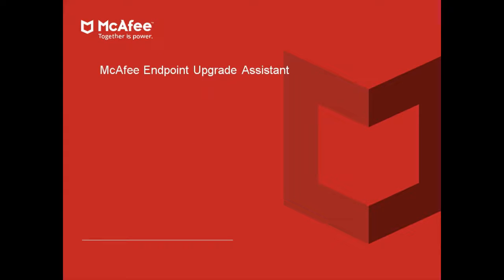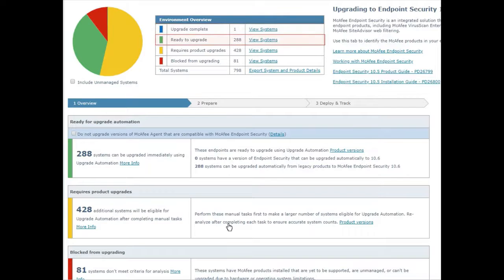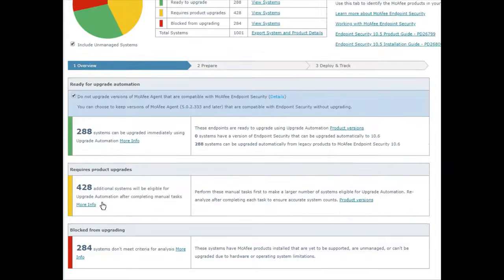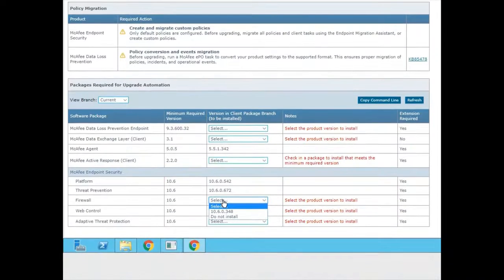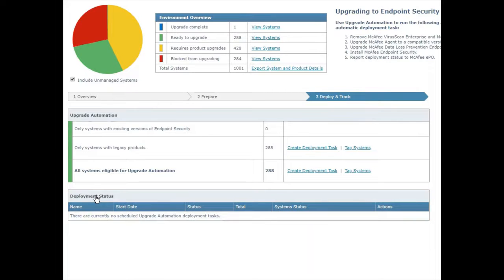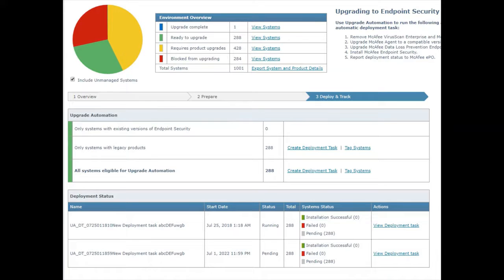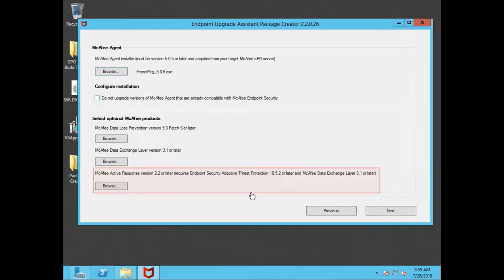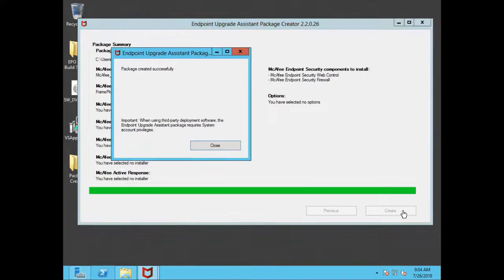McAfee Endpoint Upgrade Assistant Version 2.2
The McAfee® Endpoint Upgrade Assistant is a McAfee® ePolicy Orchestrator® (McAfee® ePO™) extension that simplifies and automates the tasks required to upgrade the McAfee products on your managed endpoint.
The extension checks in a deployable package called Upgrade Automation that allows administrators to migrate to McAfee® Endpoint Security with a single deployment.

For more great training content on many of McAfee’s products, visit mcafee-catalog.netexam.com!

1) The McAfee Enterprise Support App shows real-time status updates on your mobile device from our Technical Support Engineers about your open Service Requests. You can also add updates to your Service Requests to expedite the resolution process. Just download from the app store to your Android or IOS device and use the same login credentials you use on the McAfee service portal.

2) Our new plug-in Support Center extension for ePolicy Orchestrator makes it easy for you to access the most asked for support capabilities from inside the ePO application. In just a few clicks you’ll be able to gain insight into the health of your ePO platform, review product notifications, search across McAfee content repositories, access “How To” resources, and other features to help keep your McAfee security solutions performing at optimal levels.